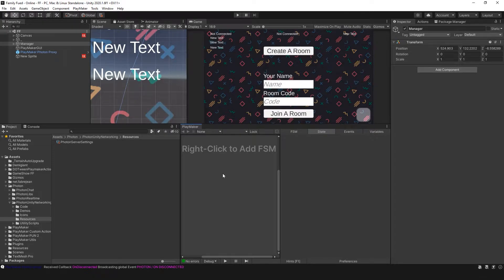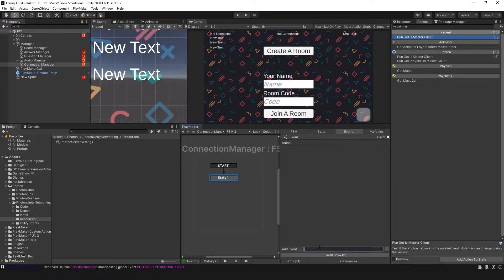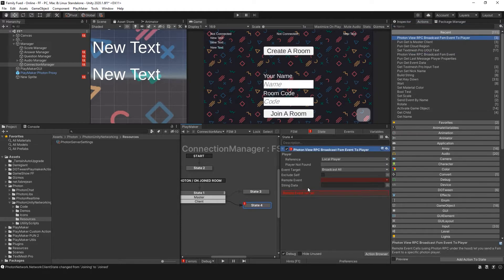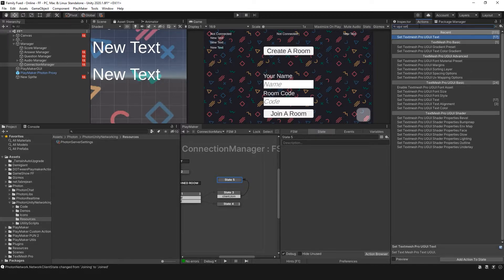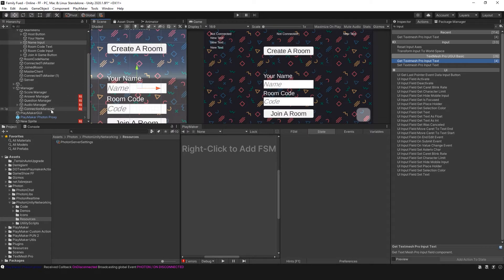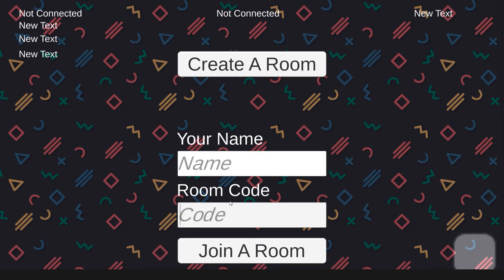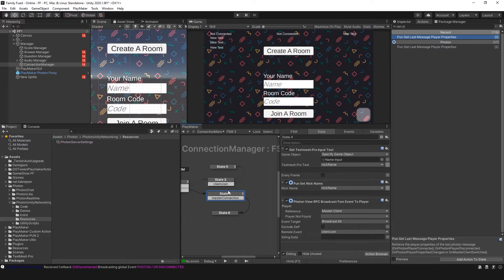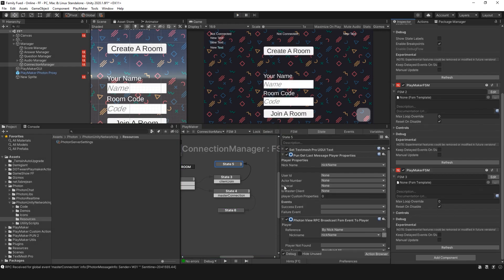Playmaker Photon Tutorial: Client To Server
In the second video of the photon series, we explore different ways in which we can communicate between the clients and the server.